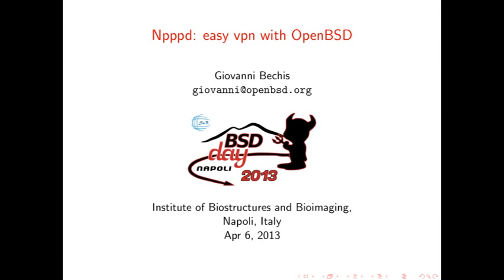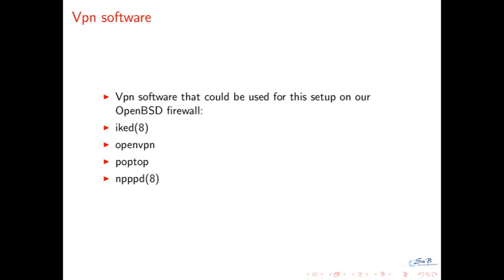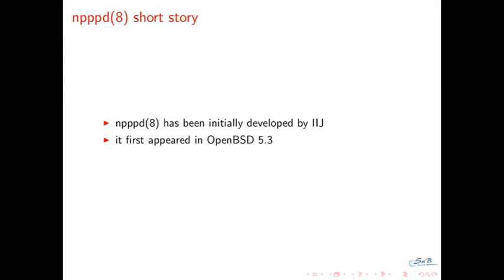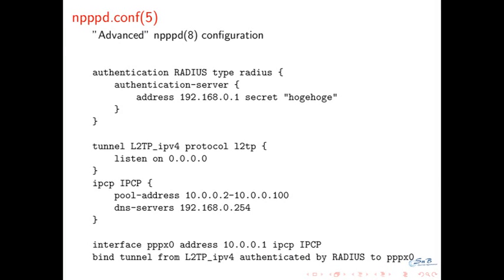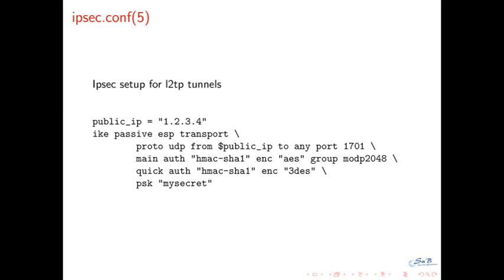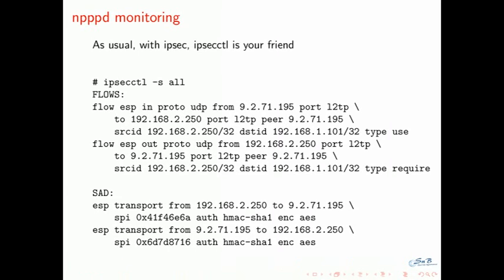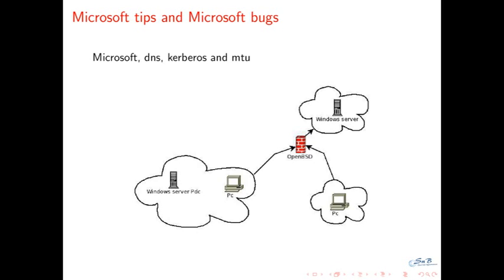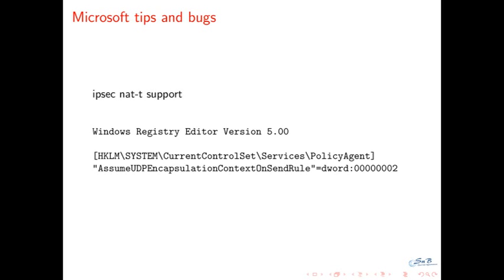npppd - Easy VPN with OpenBSD - BSD Day 2013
In computer networking, Layer 2 Tunneling Protocol (L2TP) is a tunneling protocol used to support virtual private networks (VPNs) or as part of the delivery of services by ISPs. It does not provide any encryption or confidentiality by itself. Rather, it relies on an encryption protocol that it passes within the tunnel to provide privacy.
npppd is a vpn daemon that provides both tunneling and encryption.